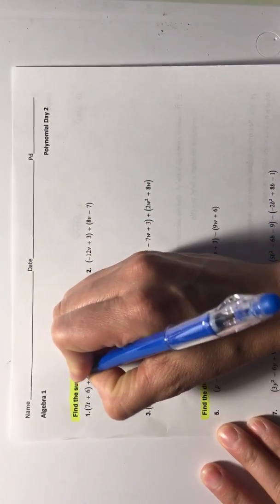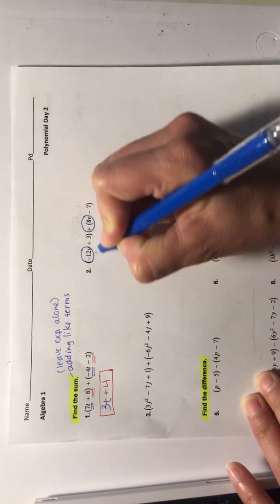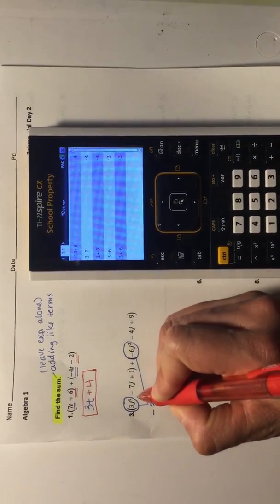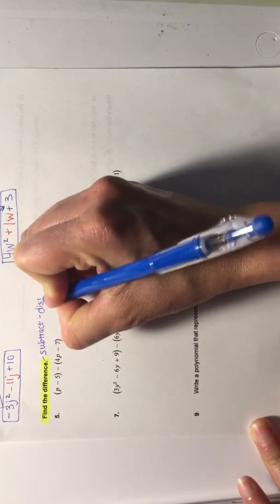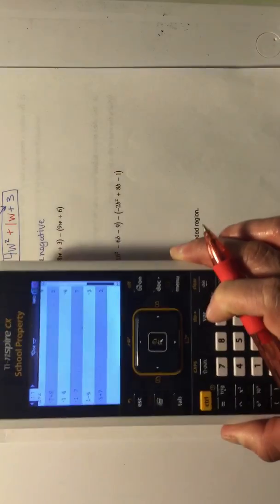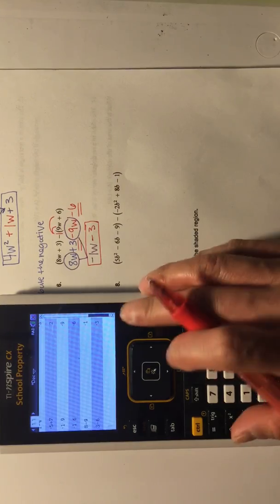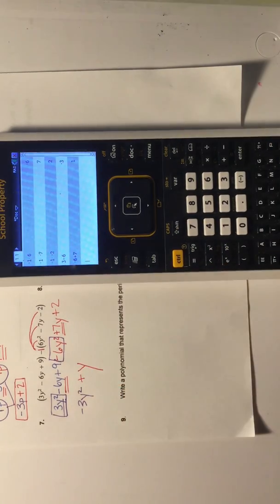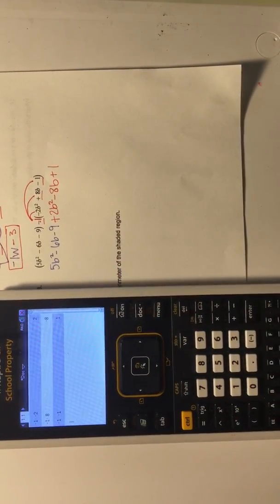Polynomials day 2